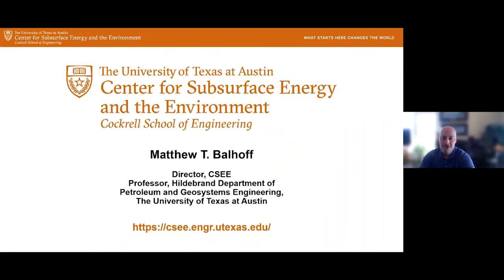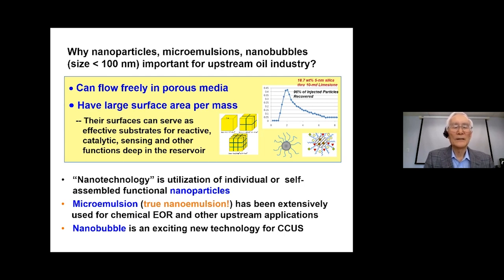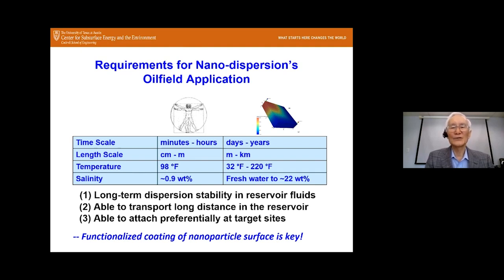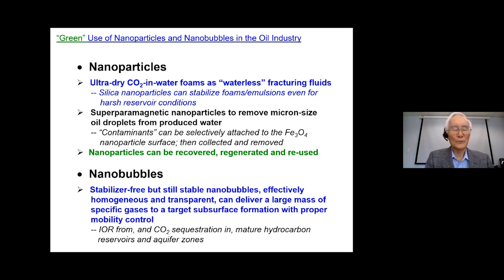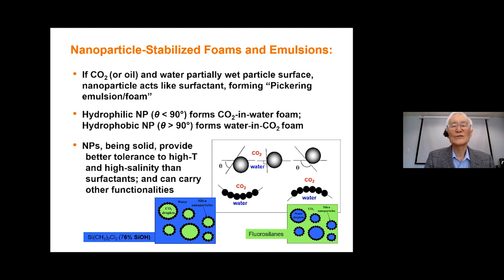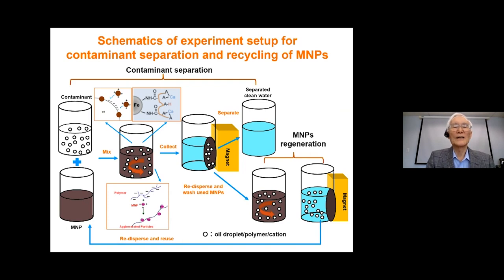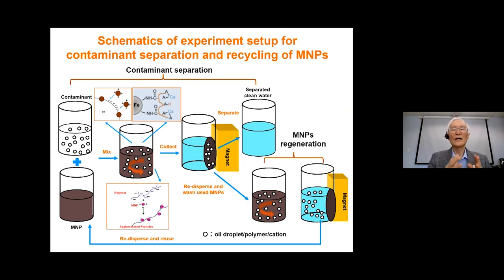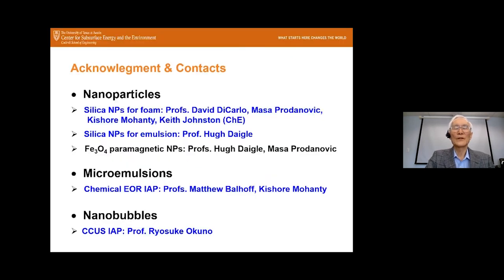January 2023: “Green” Use of Nanoparticles and Nanobubbles in the Oil Industry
Abstract

Nano-dispersions (solid particles, liquid droplets, and gas bubbles whose size is smaller than 100 nm) can flow freely in porous media and have very large surface area per mass so that their surfaces can serve as effective substrates for reactive, catalytic, sensing and other functions deep in the reservoir. Their “green” use in oilfields is highlighted with some examples from UT Petroleum & Geosystems Engineering’s earlier and current research.

When synthesized with a surface coating tailored to achieve certain desired functionalities, nanoparticles provide unique and important benefits for a wide variety of oilfield applications. One example is the use of silica nanoparticles as foam/emulsion stabilizers, which offer an alternative option to surfactants when the reservoir temperature and/or salinity/hardness are high so that surfactants are not as effective. Ultra-dry but stable CO2-in-water foams can be generated with silica nanoparticles, which can be employed as a “waterless” fracturing fluid for unconventional reservoir development. Iron-oxide paramagnetic nanoparticles are widely employed in medical and other disciplines because they can be detected remotely; can be moved in a desired direction and collected under a magnetic field gradient; and can generate intense, highly localized heat with application of magnetic oscillation. One example oilfield application is the removal of microscopic crude oil droplets from produced water (which are difficult to remove by gravity settling). With a design surface coating on nanoparticles, the target “contaminants” are first attached to the particles, and then collected and removed by magnetic separation. Exciting feature of such “green” use of nanoparticles is that they can be regenerated and used again.

The recent remarkable findings that gas bubbles of nano size can remain stable in water for months, without use of surfactant or nanoparticle as a stabilizer, are bringing explosive applications development activities in agriculture, waste water treatment, and other industries. Such aqueous nanobubble dispersion (i) can contain a very large mass of gas (several ten times the thermodynamic solubility of gas) while effectively homogeneous and transparent; (ii) flows like water in porous media, unlike the bigger-size gas bubbles and foams whose trapping in rock is a big problem in the upstream oil industry; and (iii) has a high supersaturation of gas in water which can significantly enhance the geochemical reactions with reservoir rock and fluids. Such nanobubble dispersion can deliver a large mass of specific gases to a target subsurface formation with proper mobility control, for both improved oil recovery from, and CO2 sequestration in, mature hydrocarbon reservoirs and aquifer zones.

Bio

Chun Huh received his BS from Seoul National University in Korea and PhD from University of Minnesota (both in chemical engineering). Before joining the UT-Austin as a Research Professor, he worked as an Engineering Advisor at ExxonMobil Upstream Research Company in Houston, Texas for 27 years.  He is one of the leading experts on surfactant- and polymer-based improved oil recovery (IOR) processes. “Chun Huh equation”, which predicts ultralow interfacial tension from microemulsion solubilization, is widely used for the design of surfactant-based IOR processes. At UT-Austin, he carried out research on use of nanoparticles for upstream oil industry applications, co-authoring over 60 publications on the subject and a book, “Practical Nanotechnology for Petroleum Engineers”. Prof. Huh is a recipient of the Society of Petroleum Engineers’ IOR Pioneer Award and a member of the U.S. National Academy of Engineering